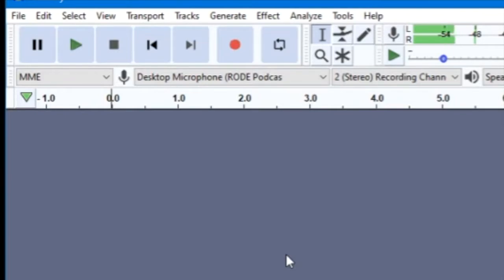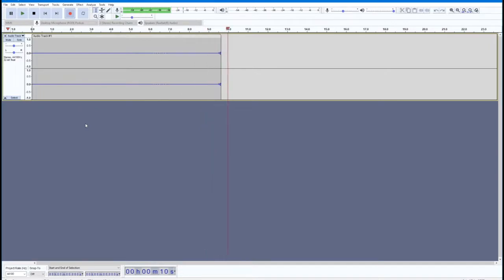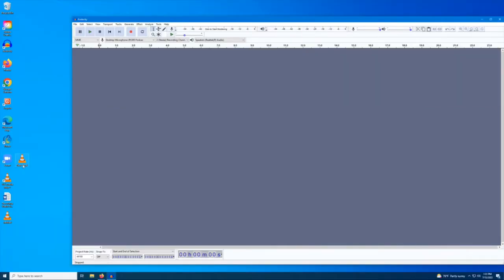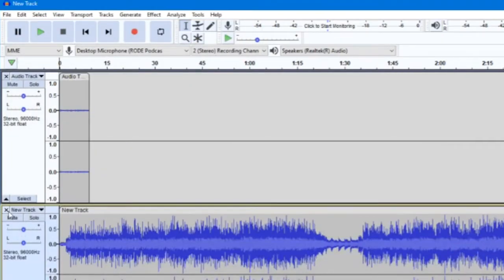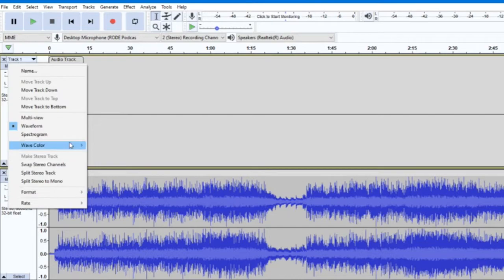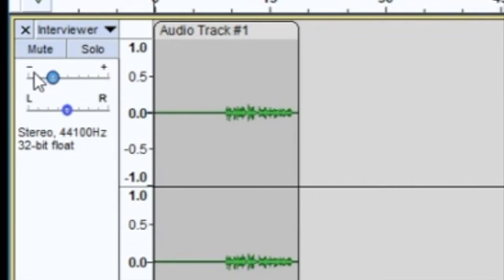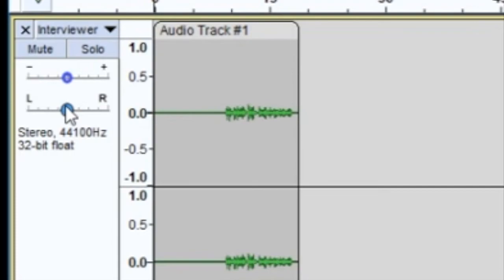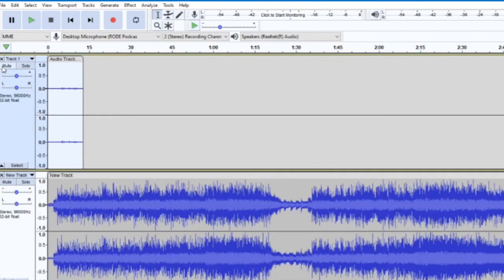Recording & Track Info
Details how to record a track in Audacity